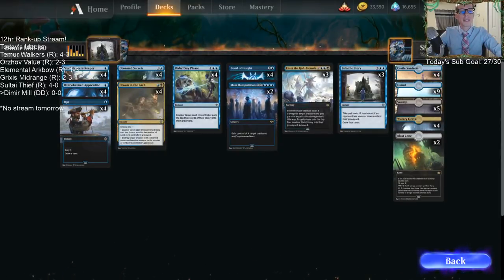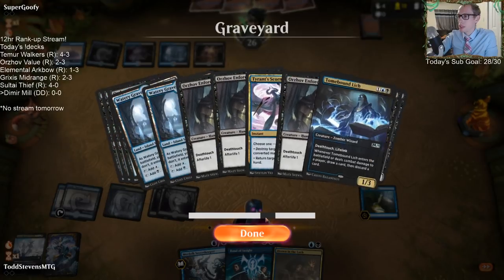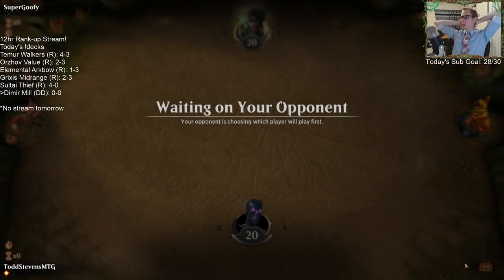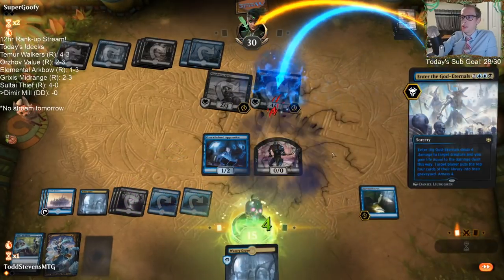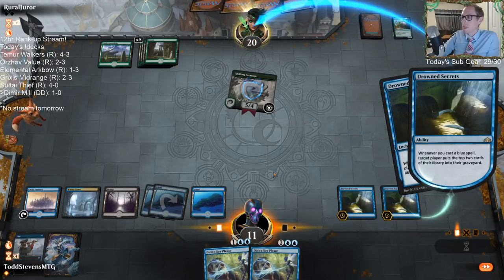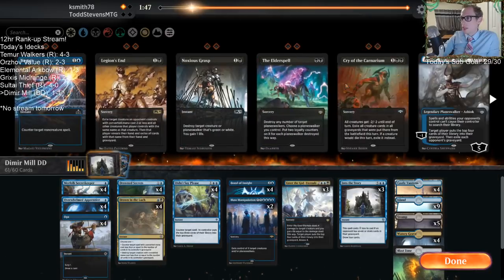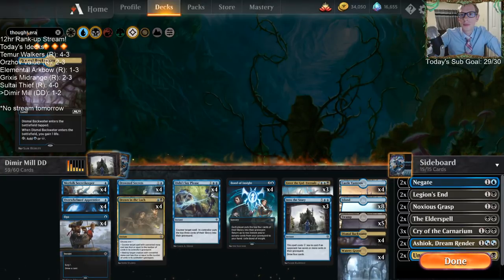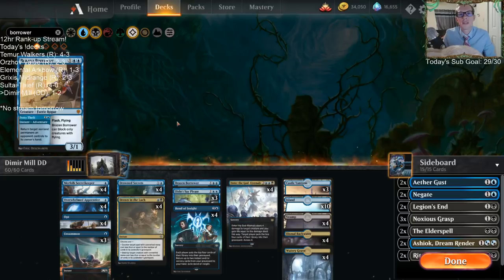Dimir Mill: Where did your library go?